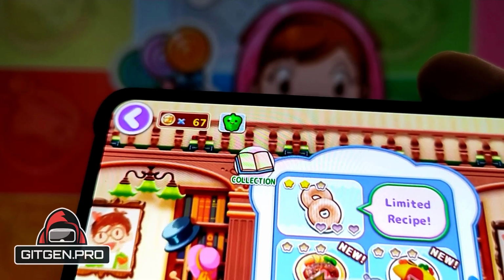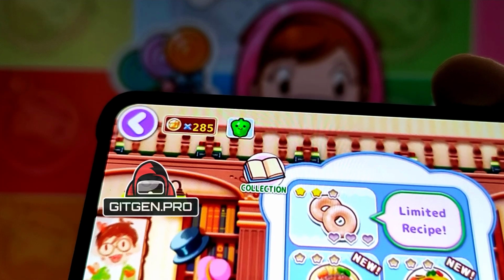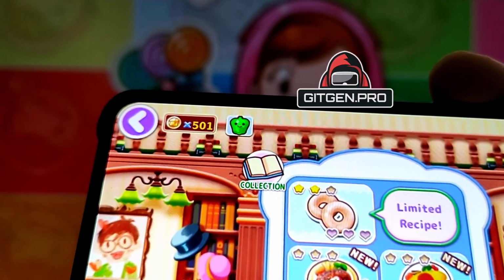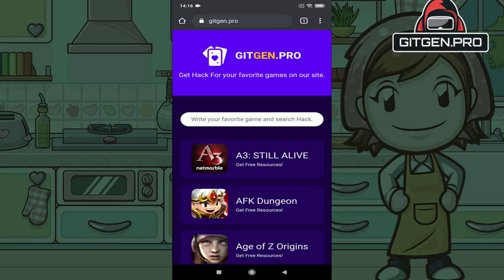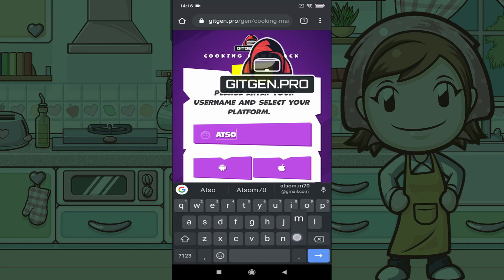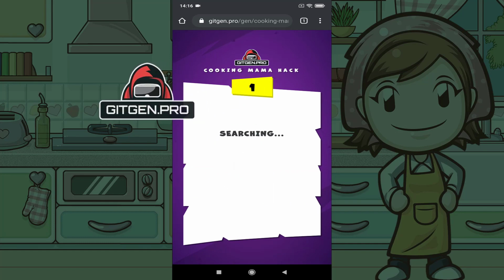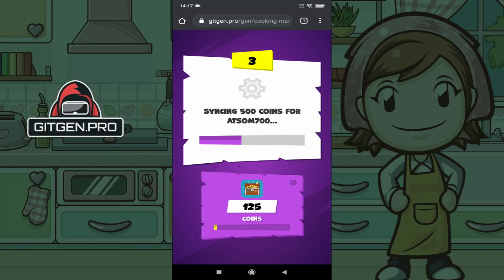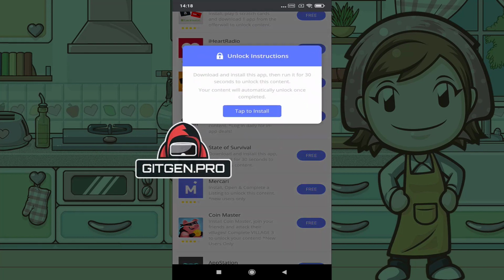How To Hack Cooking Mama 2023 ✅ Easy Tips To Get Coins 🔥 Working on iOS and Android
Hi there gamers! Here we are relating you our brand-new 2023 uptade Cooking Mama hack Tutorial. Our Cooking Mama Cheat Guide works on Android and iOS Mobile phones. Using this method anyone can easily acquire thousands of Coins and also massively improve gaming experience. Everything you require to do is stick to our video guide. Enjoy!

How to hack Cooking Mama? It is an easy as pie procedure if you follow these quick actions, you'll be able to do it in just a matter of minutes.
Cooking Mama Hack is developed and protected by the best coder, This Cooking Mama hack has been used by manies users now, we obtained fantastic reviews and has no bad feedbacks froom them.